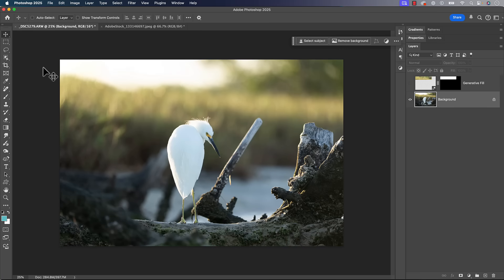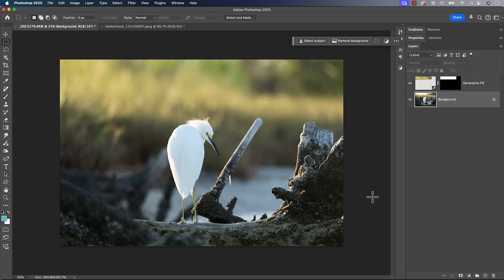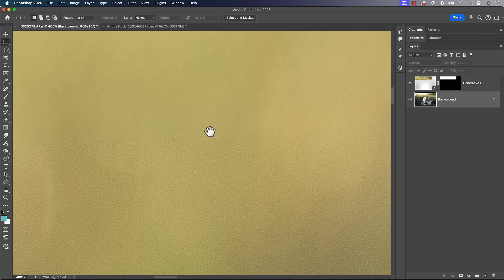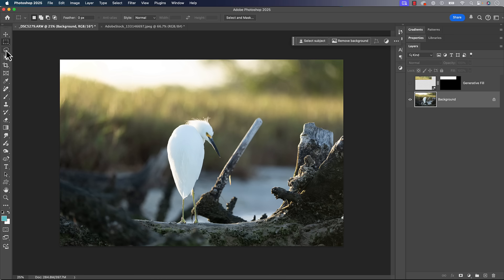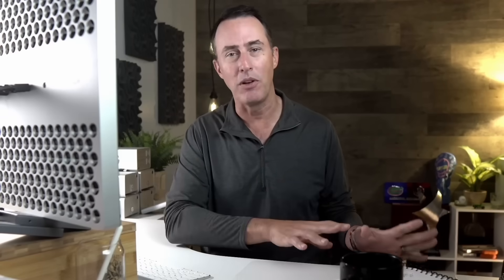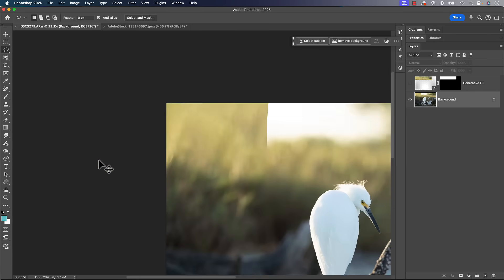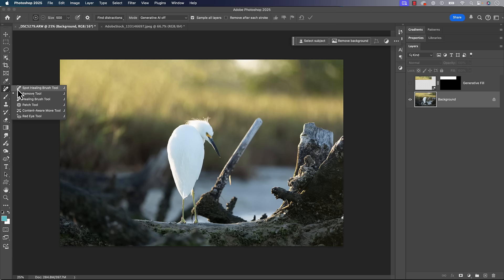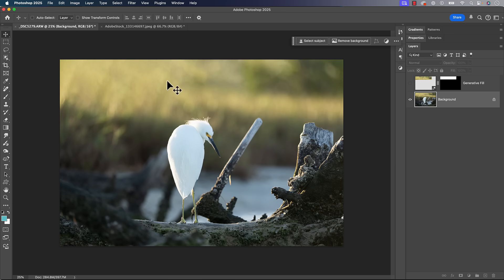Why Content-Aware Fill is STILL a MUST-KNOW Photoshop Tool